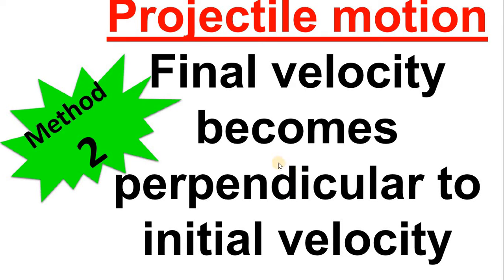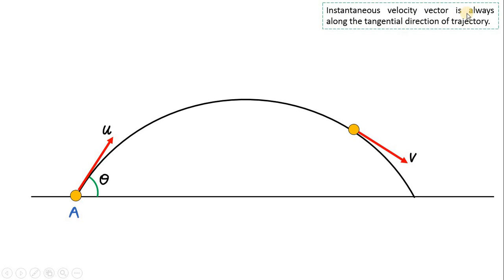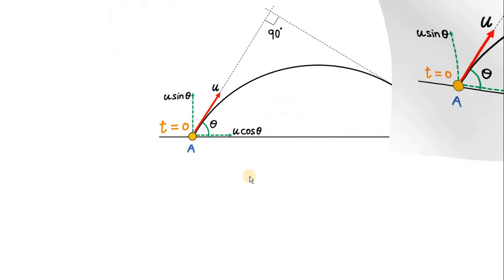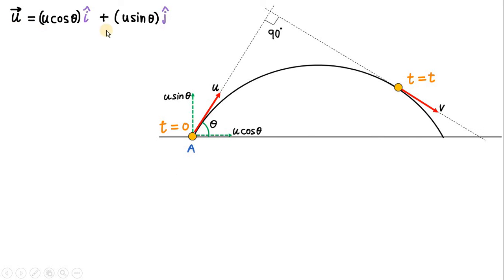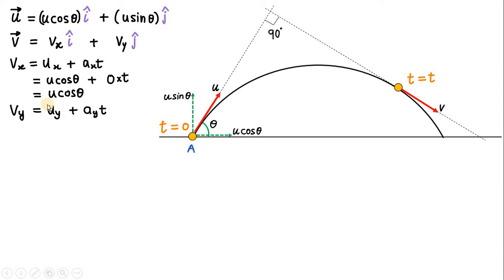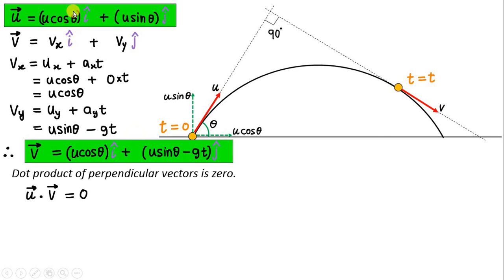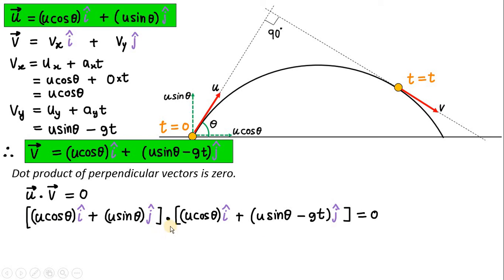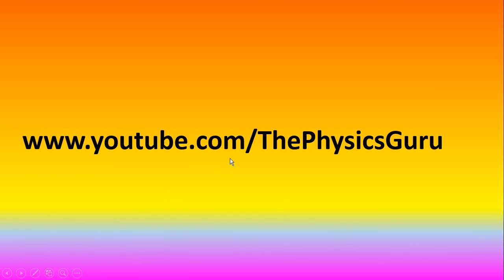Final Velocity becomes perpendicular to initial velocity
A projectile is thrown from ground with initial velocity u and making angle theta with horizontal. Find the time after which the velocity vector becomes perpendicular to the initial velocity

On my youtube channel you will find
Previous years solved problems from IIT, JEE, NEET, AIPMT, AIIMS, KCET, PET, CET, engineering and medical entrance exams.
Physics for JEE exam
Physics for NEET exam
Physics for competitive exam
Online physics coaching
ALLEN solutions, AAKASH solutions, FIITJEE solutions